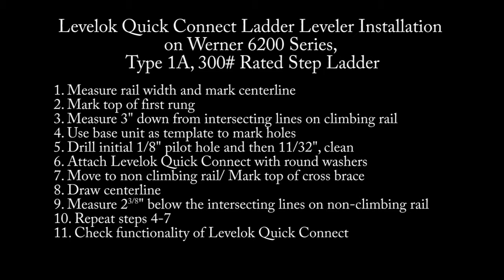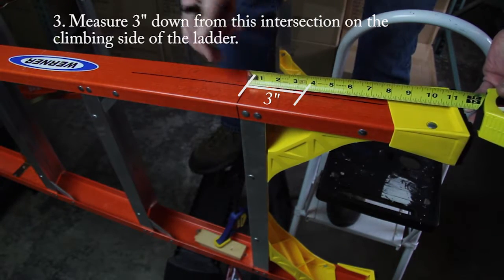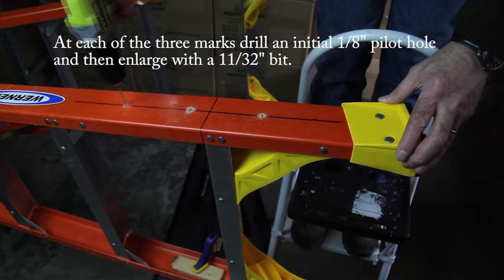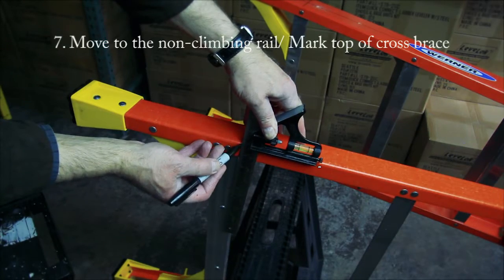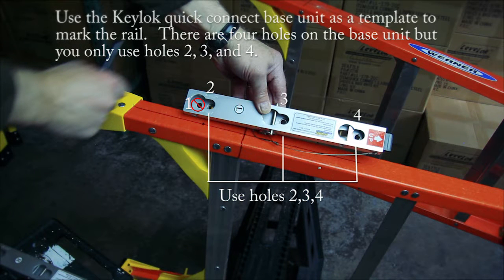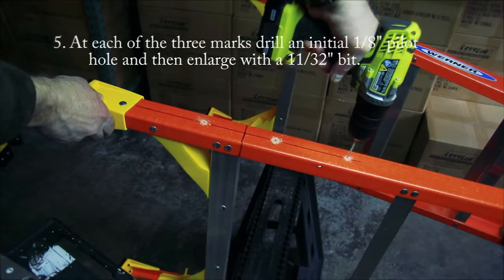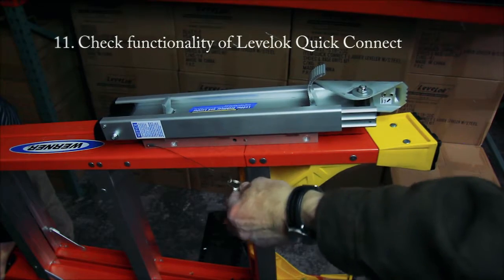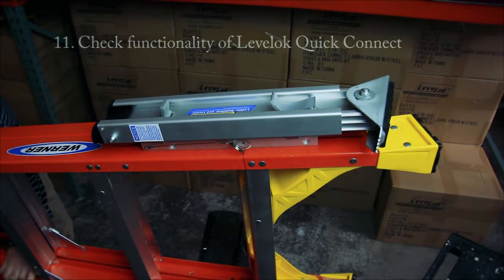Levelok Quick Connect Ladder Leveler Installation on Werner 6200 Step Ladder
Levelok Quick Connect Ladder Leveler Installation on Werner 6200 Series, Type 1A, 300# Rated Step Ladder